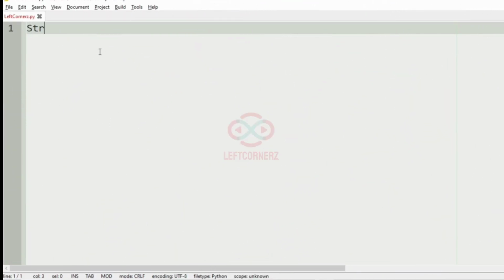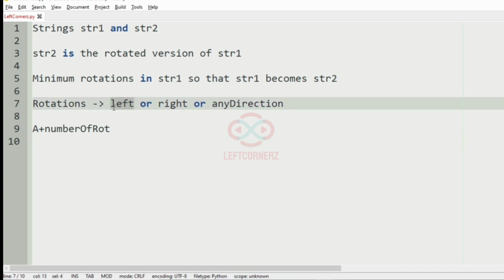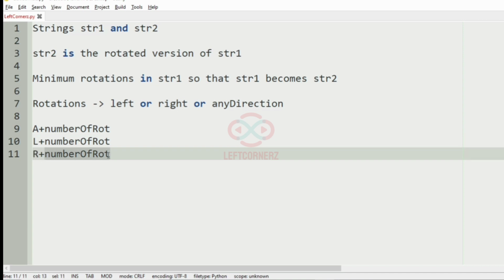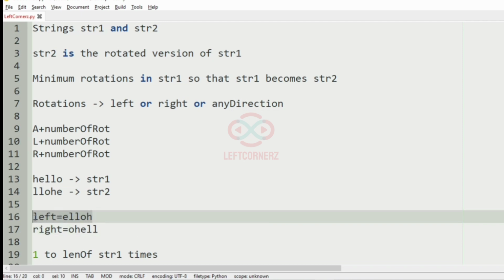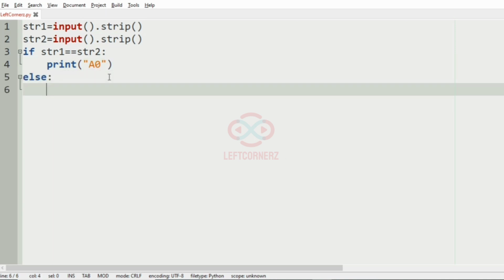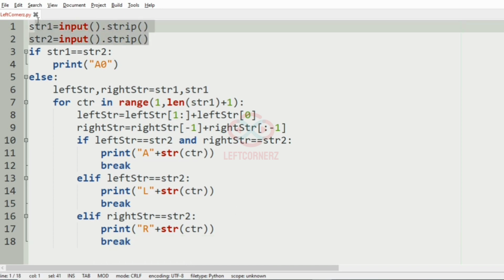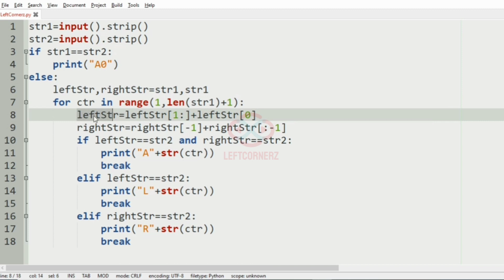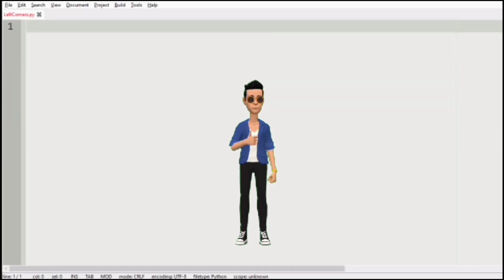skillrack daily challenge logic and solution -direction & minimum shift (13-10-2020) [id-4549]